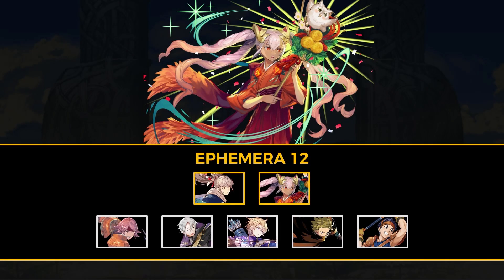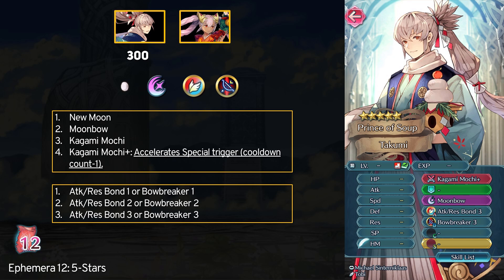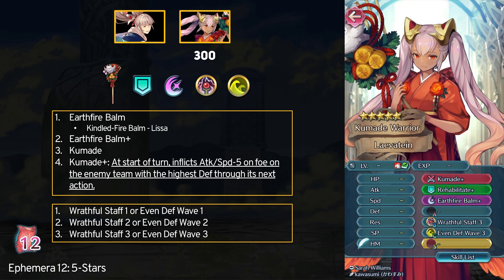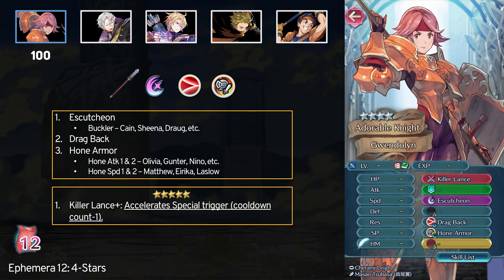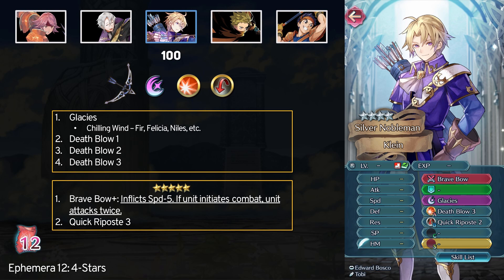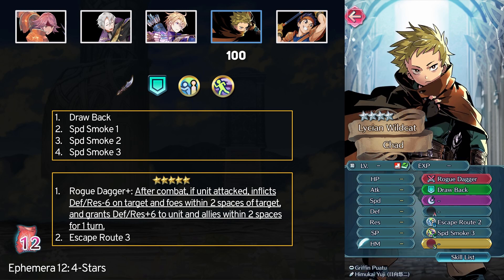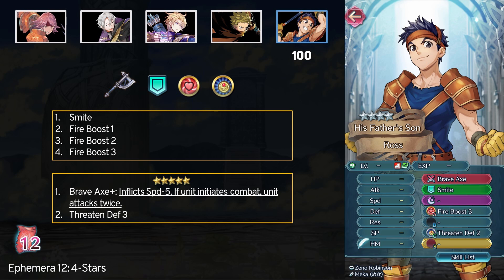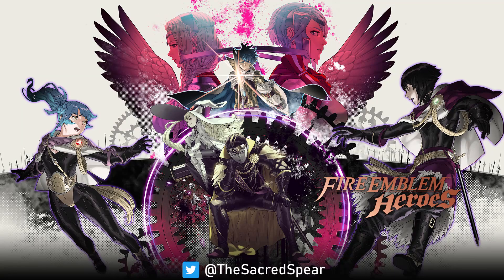Ephemera 12 Combat Manuals Overview (Free Wrathful Staff!) | Fire Emblem Heroes Guide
The Ephemera 12 Combat Manuals for Update 5.0 are out now! Go and grab a free Wrathful Staff and more.